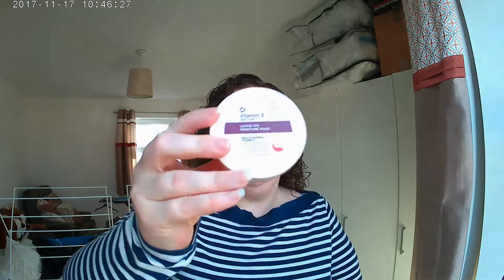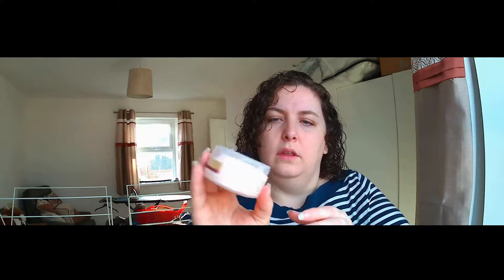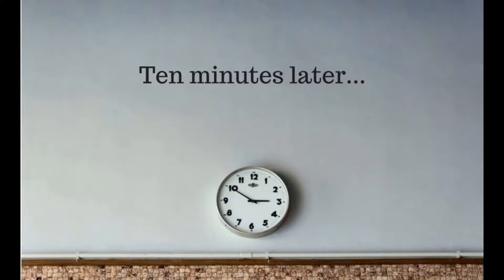First Impresssion - Superdrug Vitamin E Skin Mask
I test out the Superdrug Vitamin E Leave-On Moisture Mask and give my first thoughts about how the product works and feels.